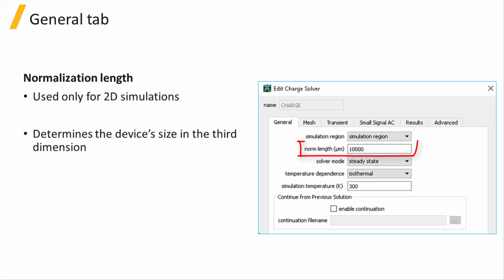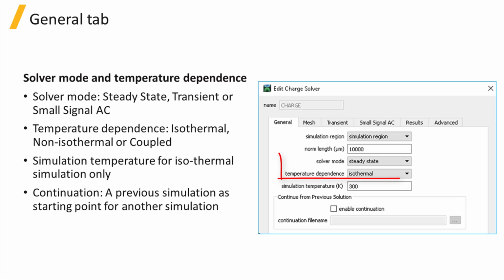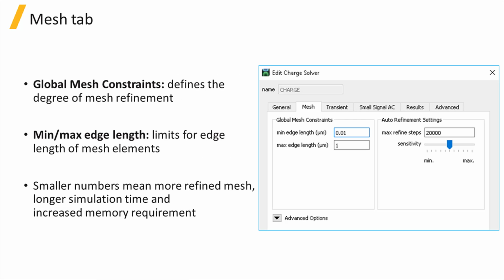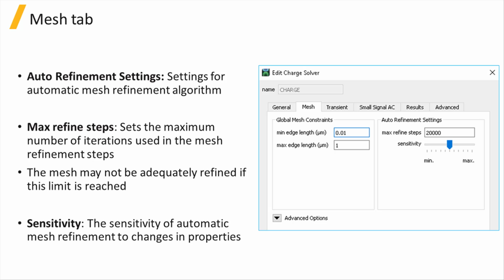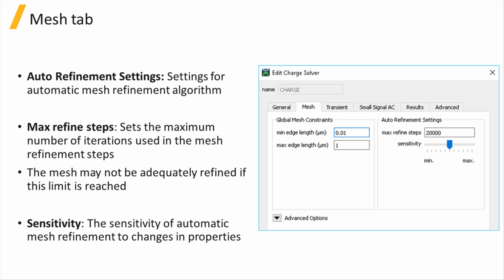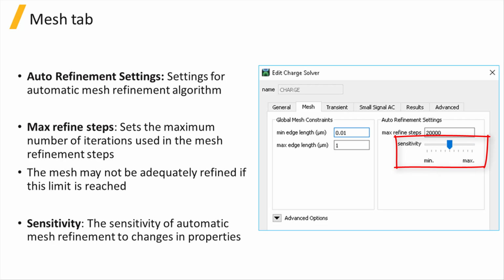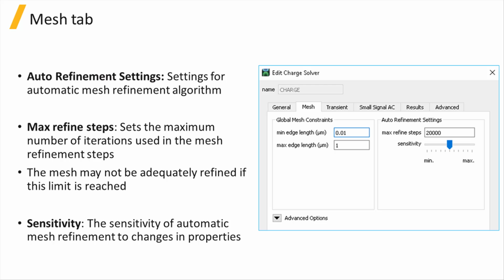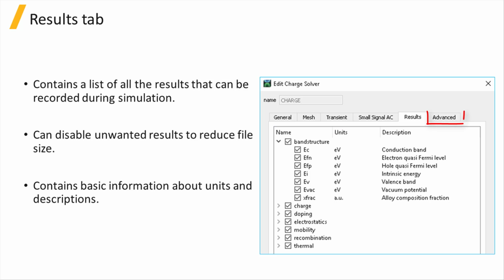Ansys Lumerical CHARGE Solver — Lesson 3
In this video lesson, you will learn about the basic settings under various tabs of the CHARGE Solver object. Detailed information about the Transient and Small signal AC tabs can be found in the Lumerical CHARGE — Small-Signal AC and Transient Simulations course. This lesson is part of the Ansys Innovation Course: Ansys Lumerical CHARGE – Simulation Objects. To access this and all of our free, online courses — featuring additional videos, quizzes and handouts — visit Ansys Innovation Courses